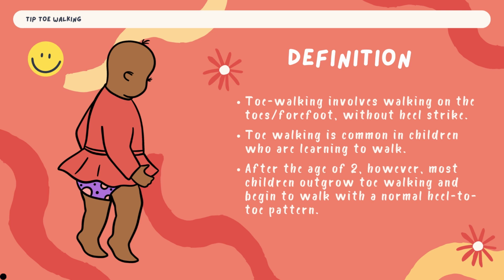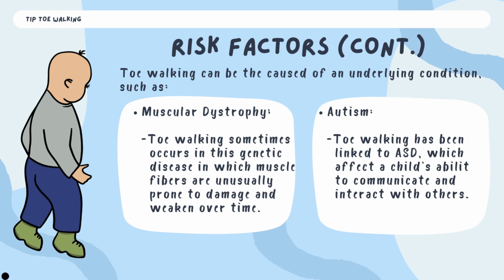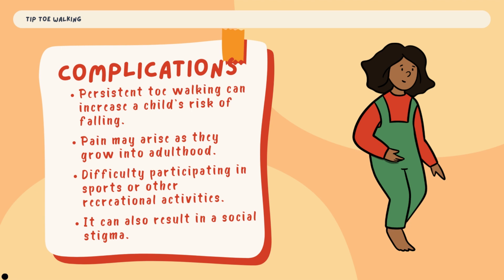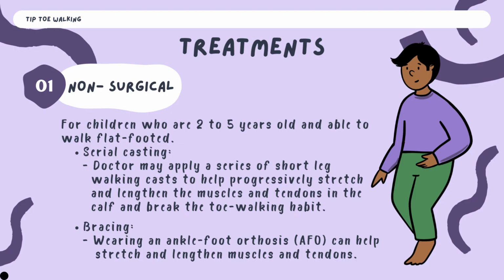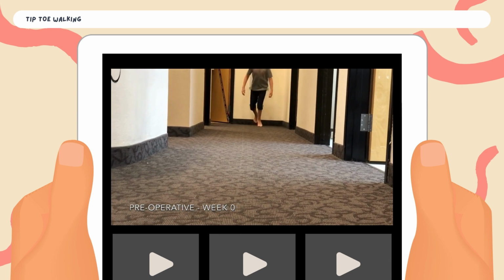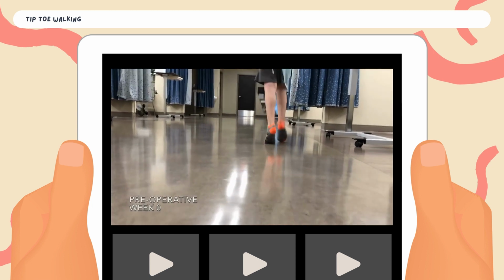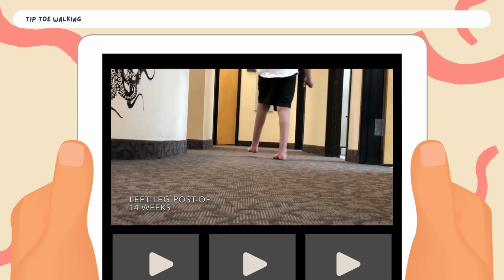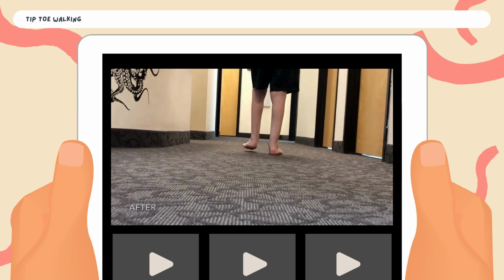Tip Toe Walking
Welcome To The AGC Autsome Universe. Today, let’s learn about Tip Toe Walking. There are several reasons for tip toe walking. This topic is presented by our charismatic Teacher Fatehah. Are you ready? Then, let’s go.